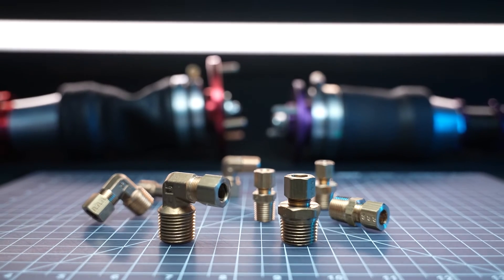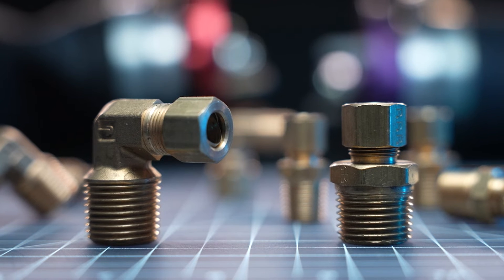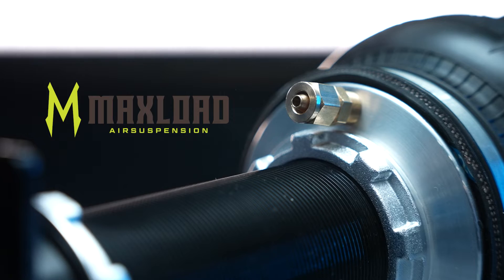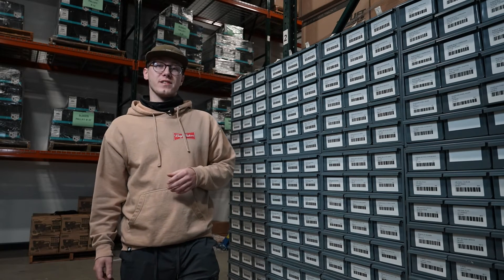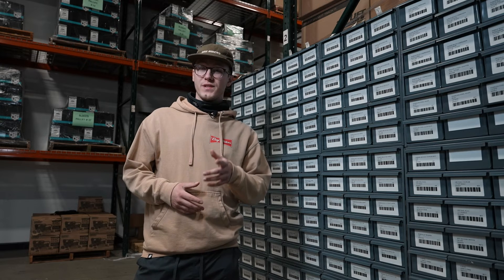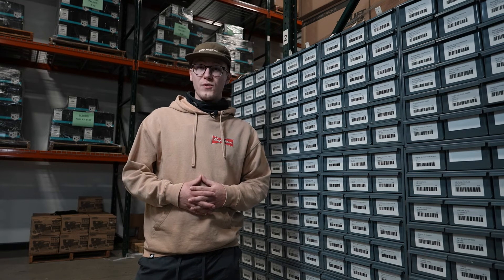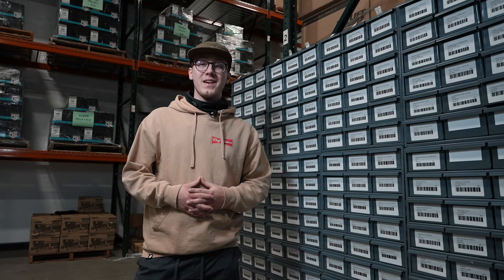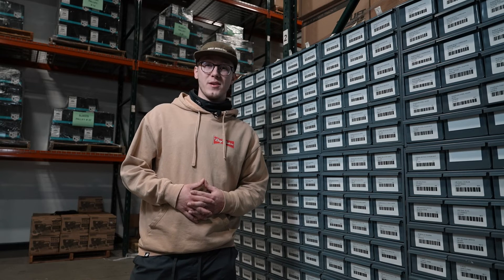What are compression fittings for air ride?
Compression fittings are a great way to connect hard line and nylon air line throughout your air ride system. Some of these fittings are also found pre-installed on struts from manufacturers like D2 Racing, Maxload, and Truhart. Compression fittings are less convenient than PTC fittings, as do require a small wrench to ensure a tight, leak free seal.

Contents of this Video:
0:00 - What do compression fittings do?
0:16 - Where do compression fittings go?
0:26 - How to install compression fittings?
0:41 - Outro